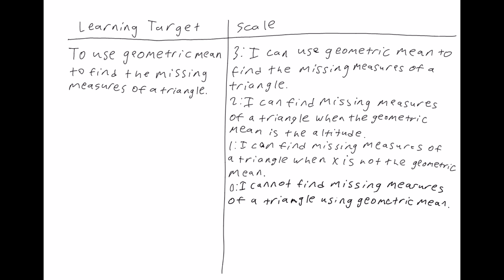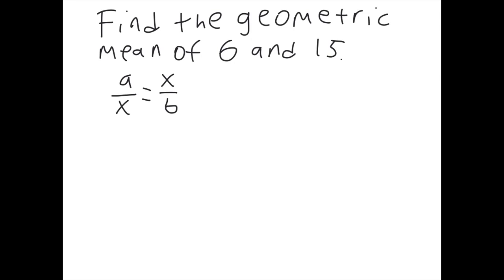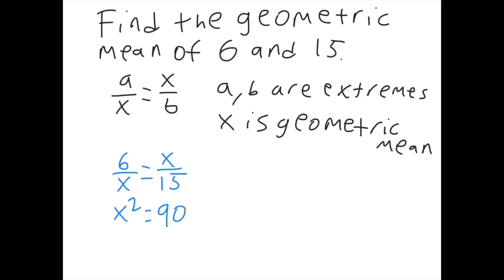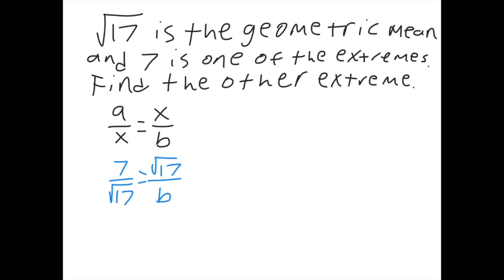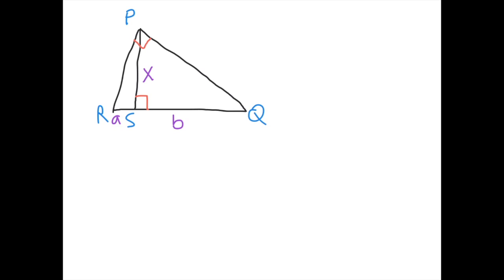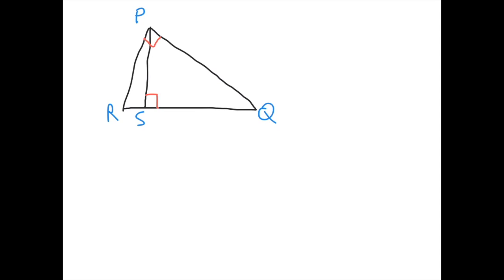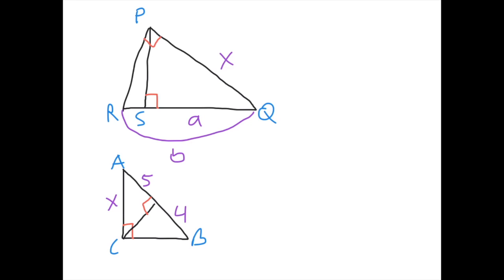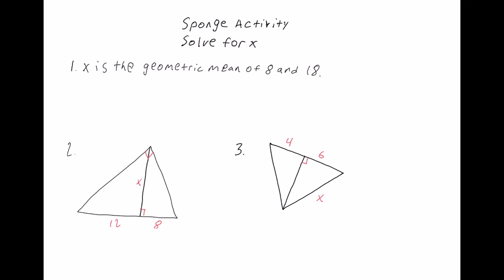Geometric Mean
This video is about Geometric Mean